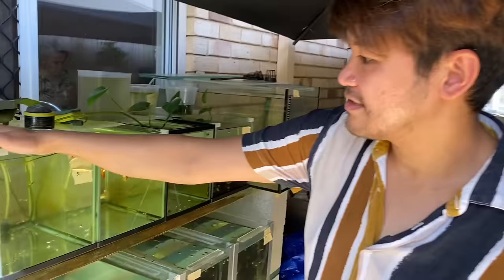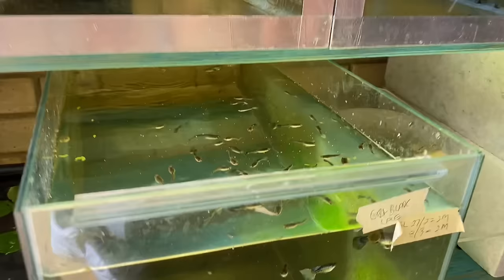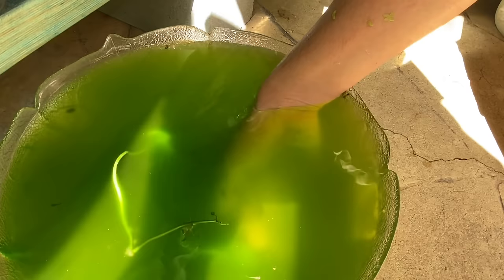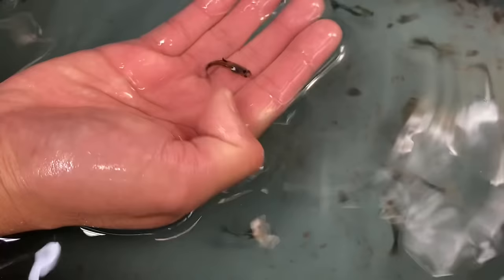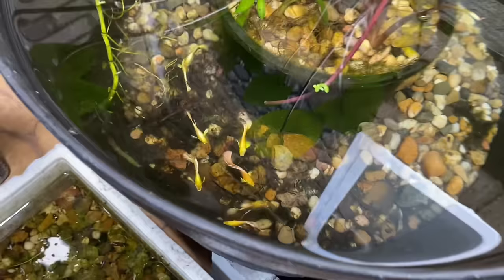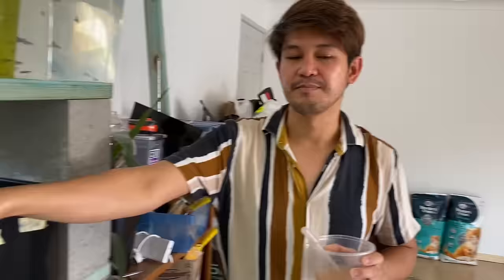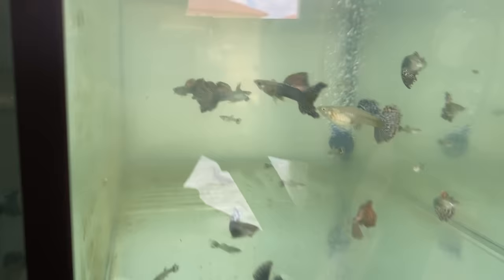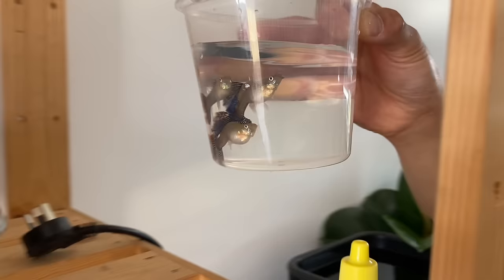Rare Guppy Collection | FULL TOUR!!!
Hey welcome back to Aussie Fish Keeping,
In todays video one of my friends Natt invited me to come film a video of us Super rare guppy collection!. The tour will go through all the tips and tricks of keeping, breeding and importing rare strains.

YouTube -   / @aussiefishkeeping  .